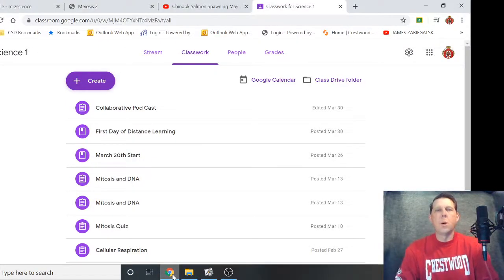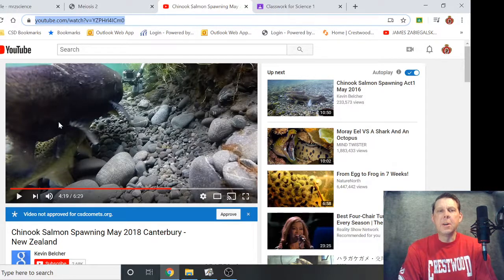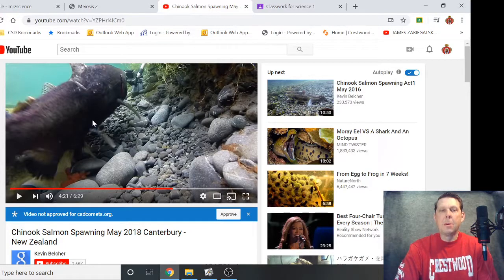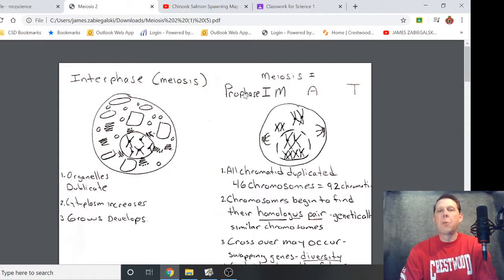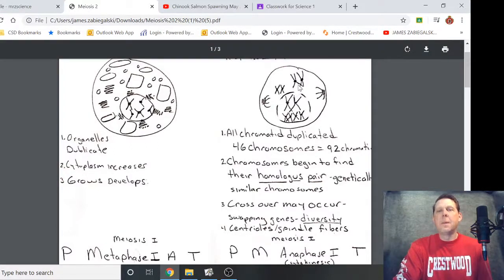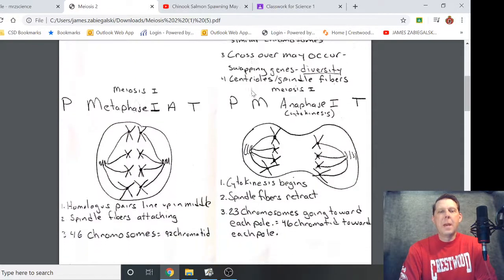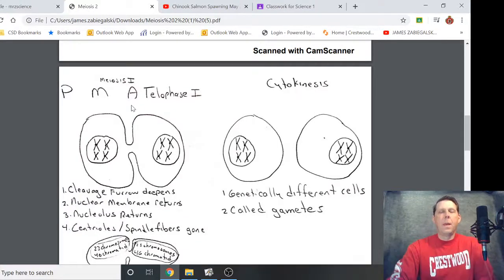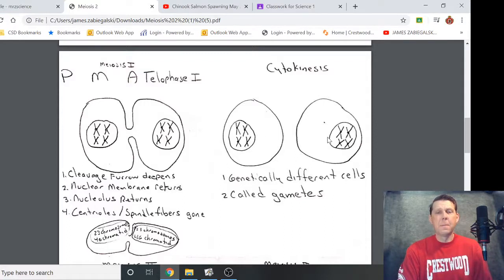3 31 Meiosis Introduction